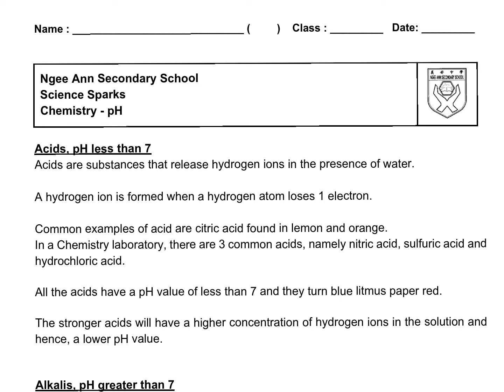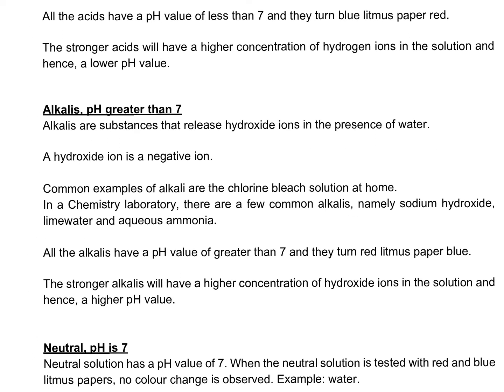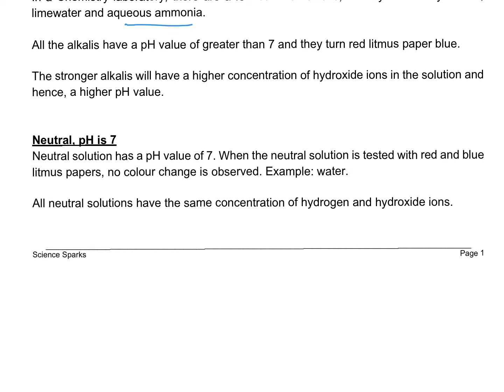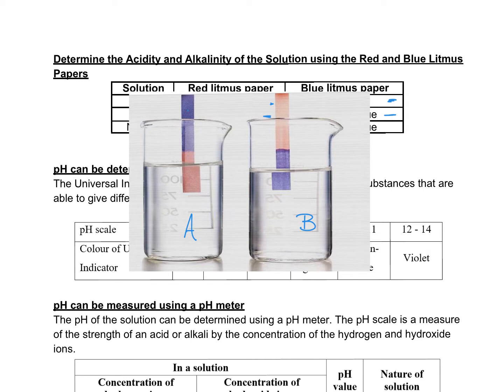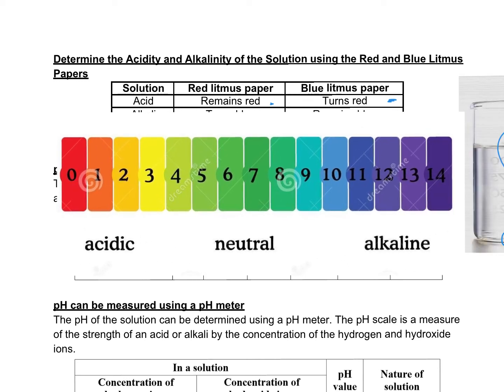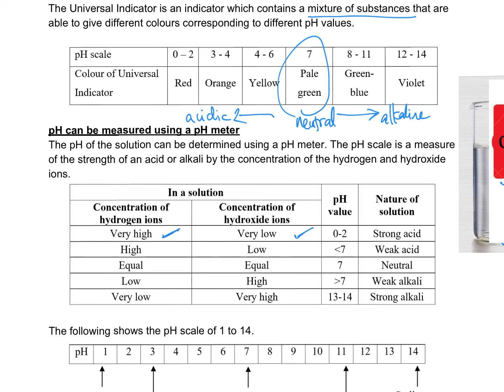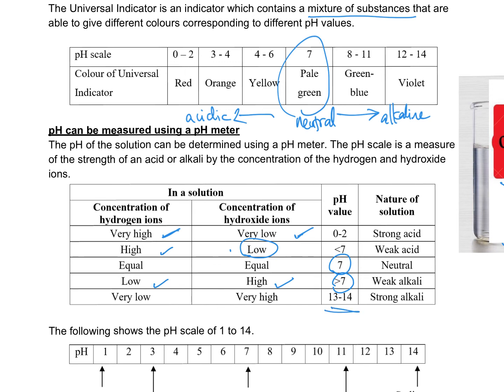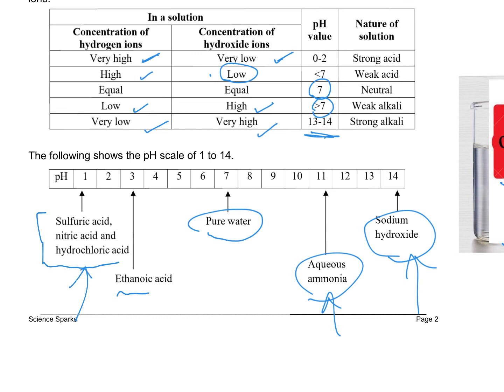Forensics Science - pH Test